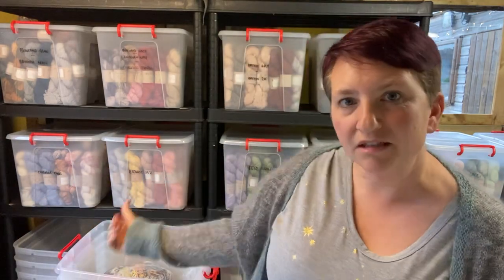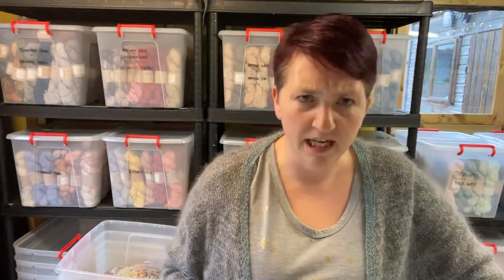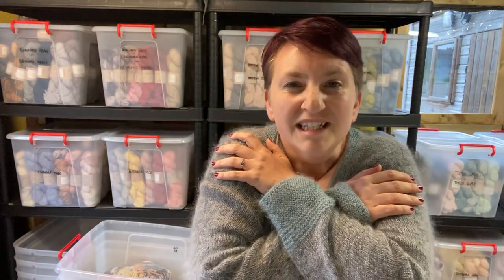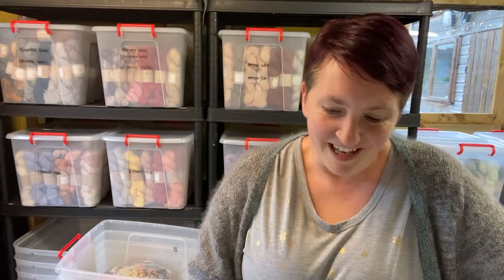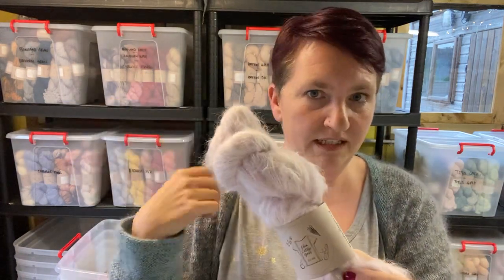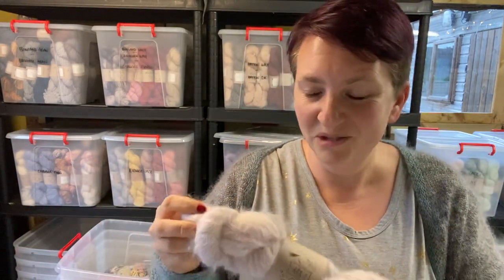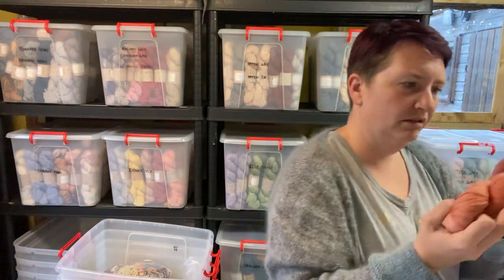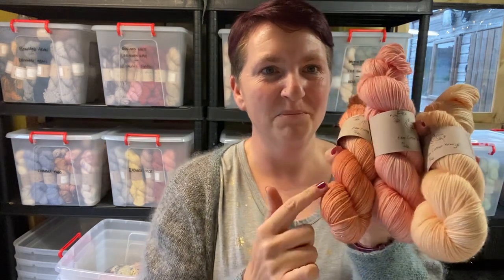The Wholly Irregular ECY Shedcast: Episode 34 take two!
Let’s try this again! I’ve uploaded the original video so the title text isn’t on but I’m sure you can manage without 😁
Really hope this works; let me know if not! - Victoria